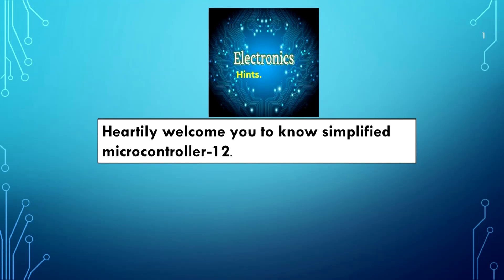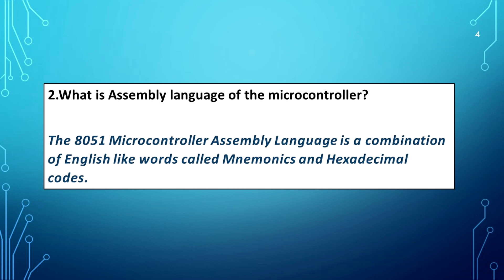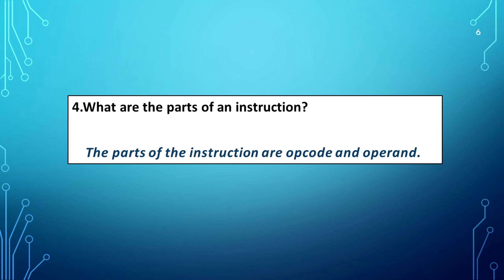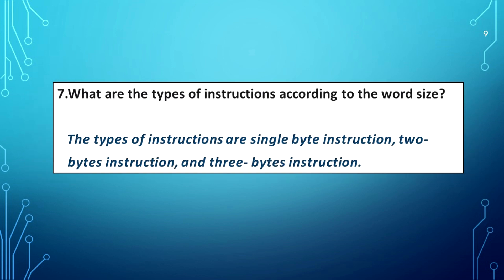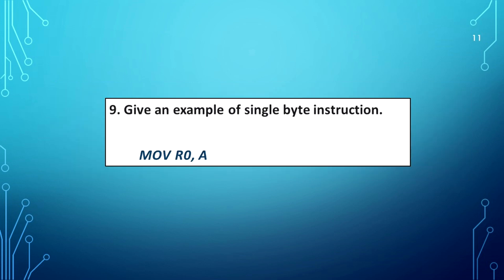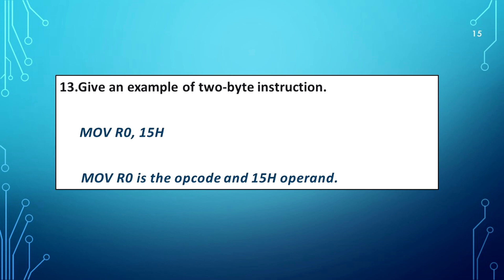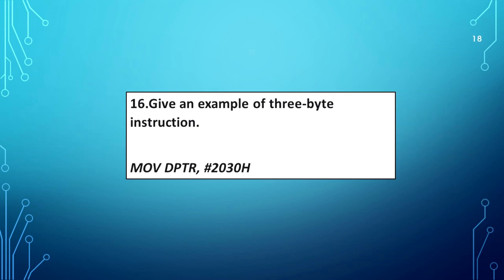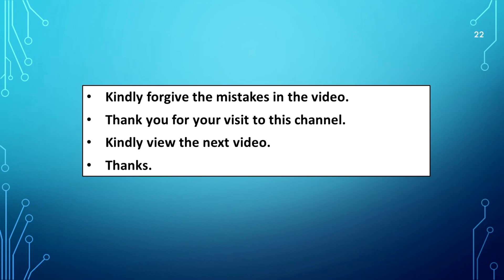Simplified microcontroller-12.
The video explains microcontroller.
useful.